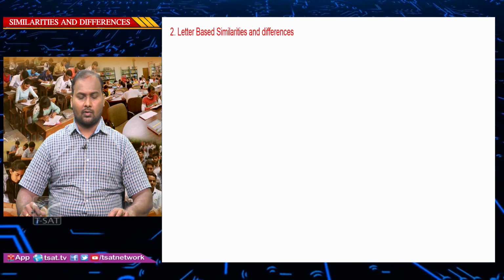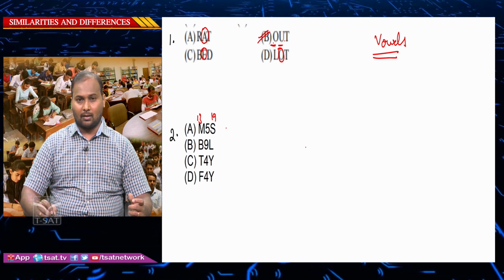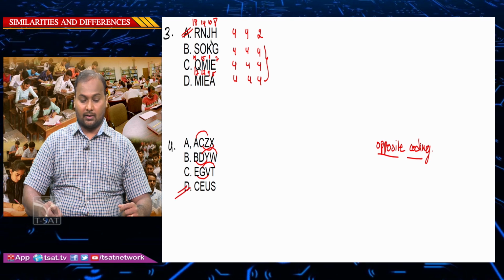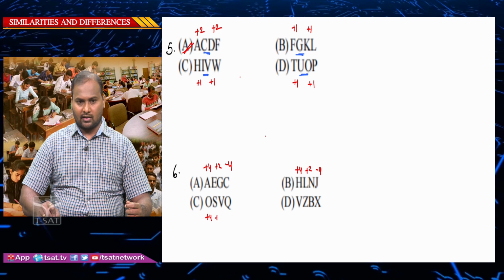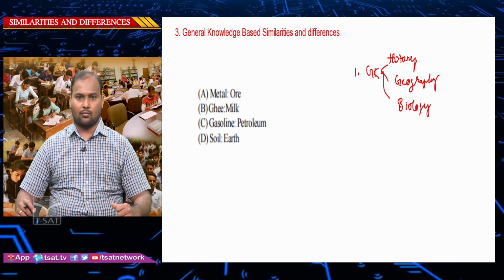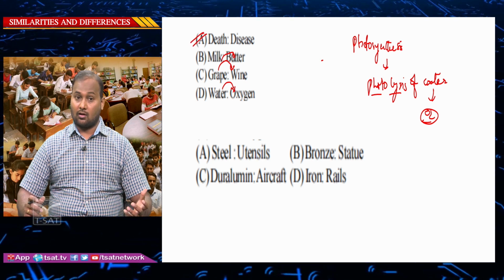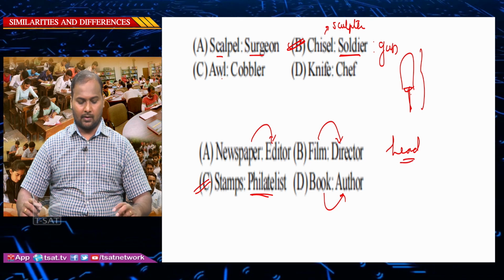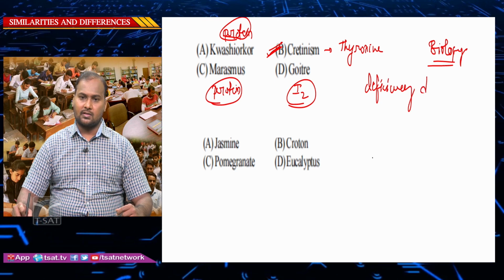SSC CGL || Reasoning - Similarities and Differences (Part-02) || T-SAT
T-SAT Network Digital Classes are Now Available on Following Platforms:

👉Install T-SAT App:
1. For Android Users: Play Store
2. For Apple Users: AppStore